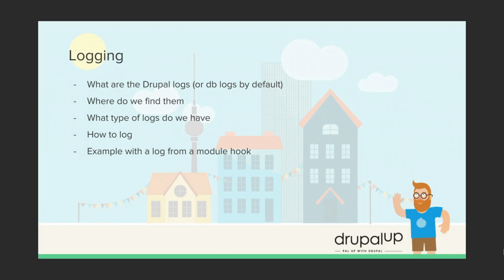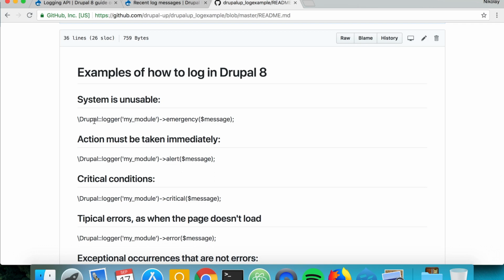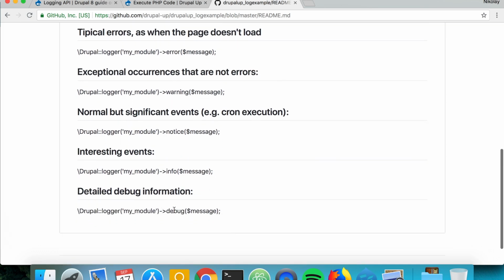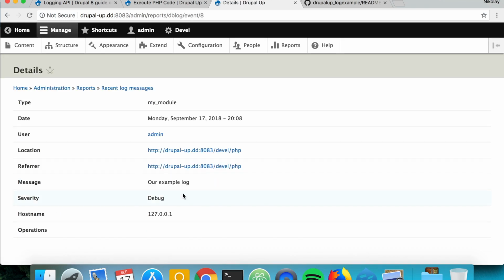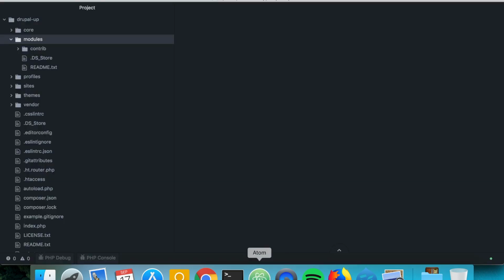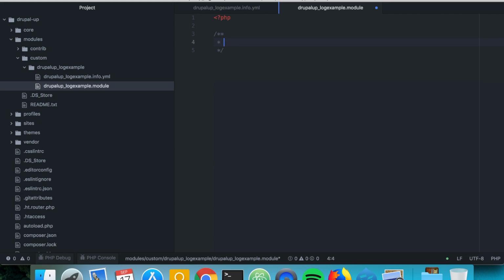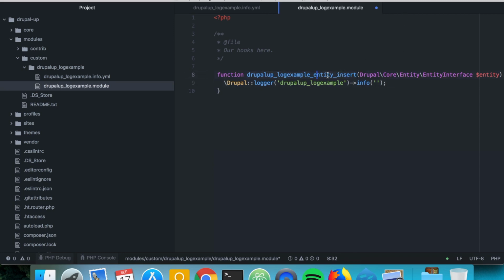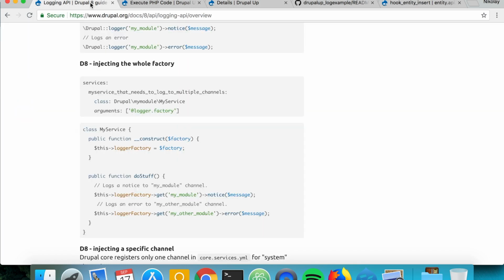How to Log Messages in Drupal 8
In this video, we are going to show how to log messages with our custom module.

We are going to learn where are all the Drupal logs in our system. What types of messages exist and how to log the different types of messages.

We are also going to create a custom module, with the help of which we are going to log messages as a new node is created. For that, we are going to be using the hook_entity_insert function in our .module file.

Drupal.org on the Logging API + example how to inject the logging service into another service: